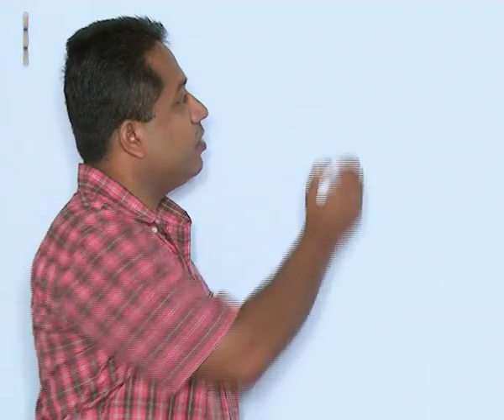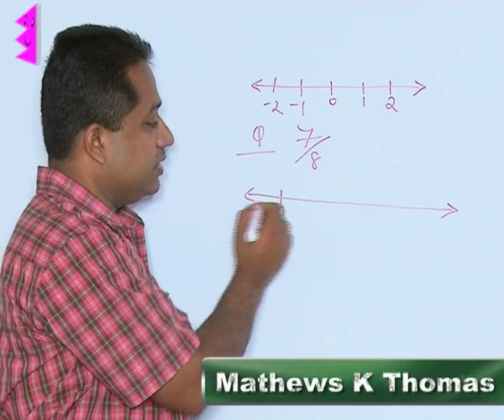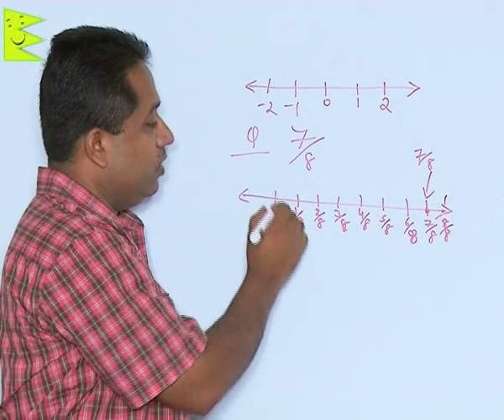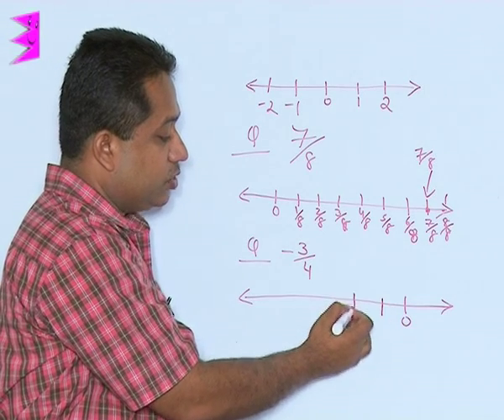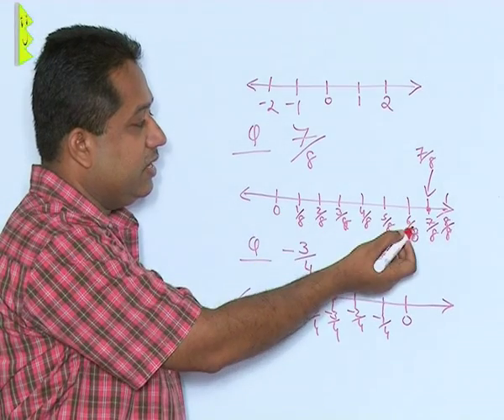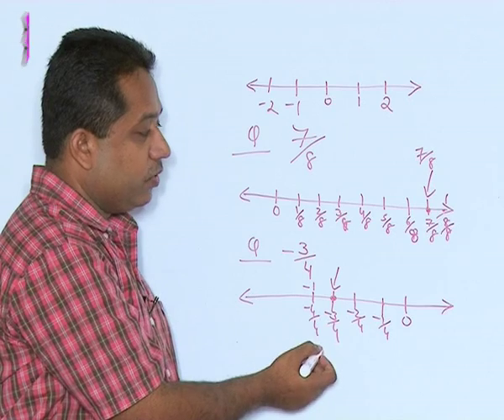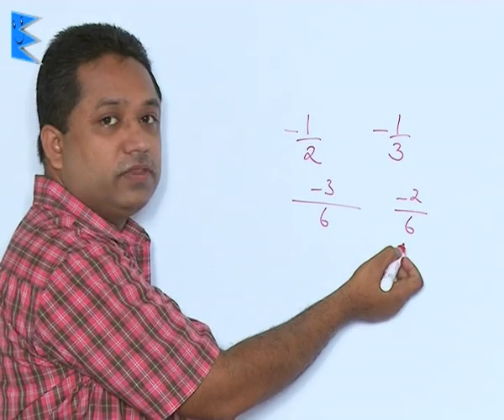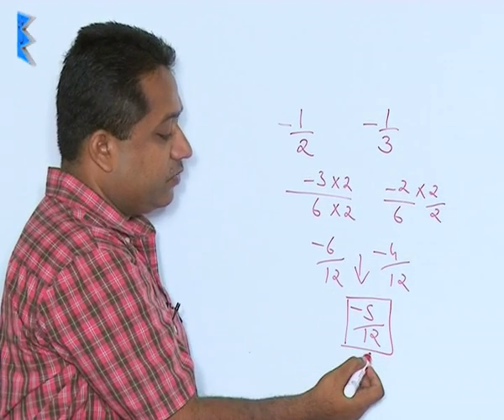CBSE Class 7 Maths Rational Numbers Rational Numbers on a Number Line |Extraminds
Topic: Rational Numbers on a Number Line
Extraminds